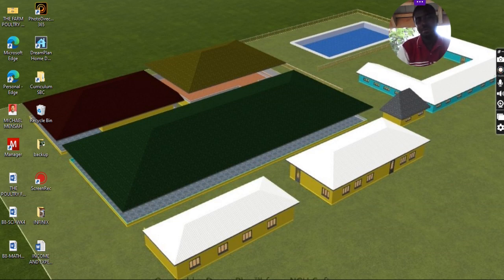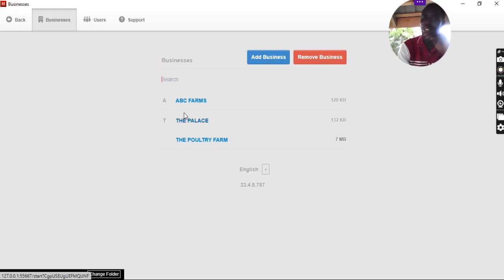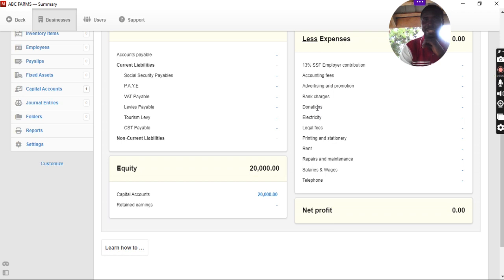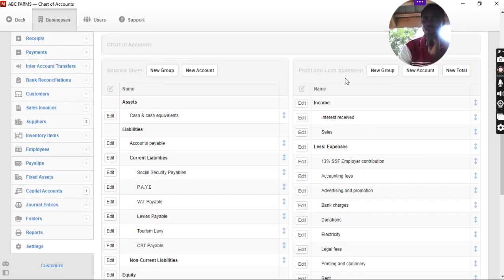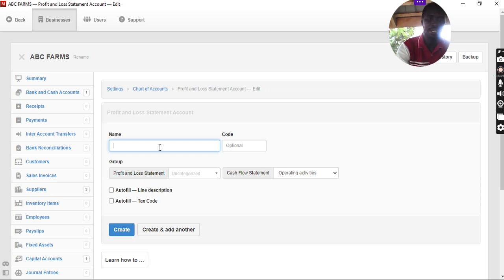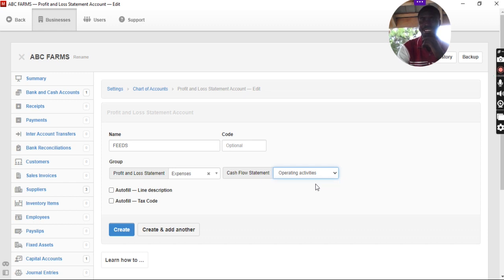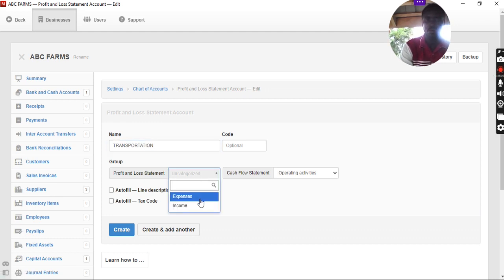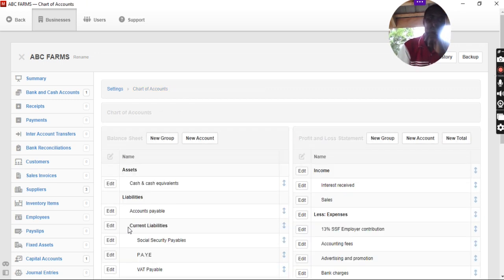POULTRY FARM MANAGER SOFTWARE (ADDING EXPENSE ITEMS) PT2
TURN YOUR FARM TO COOPERATE.

DOWNLOAD THE
SOFTWARE NOW.